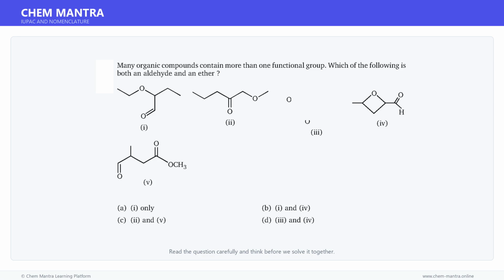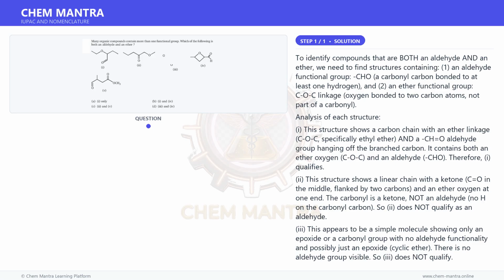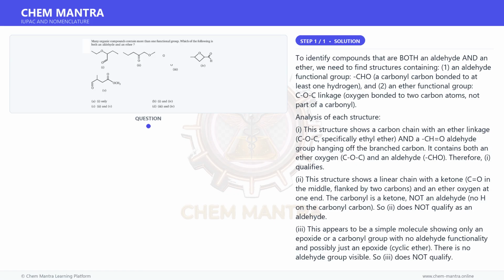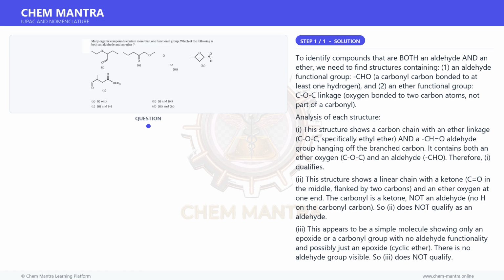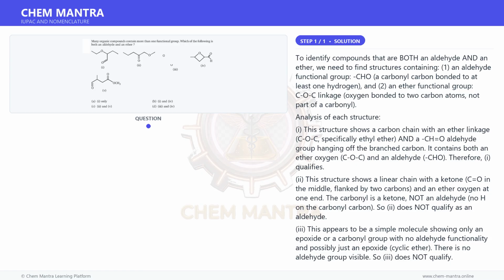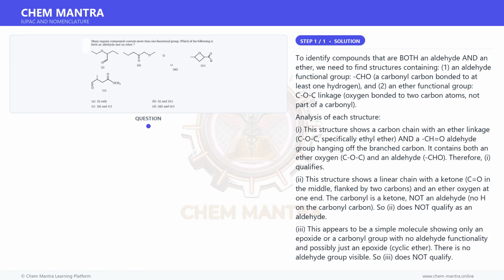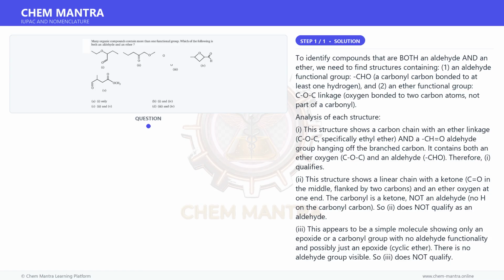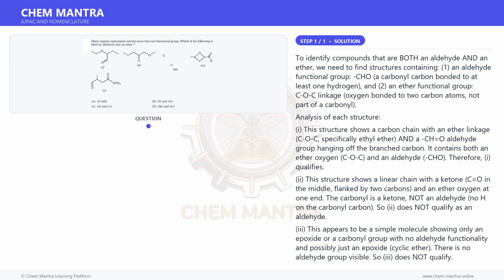IUPAC Nomenclature | JEE & NEET Chemistry | Chem Mantra